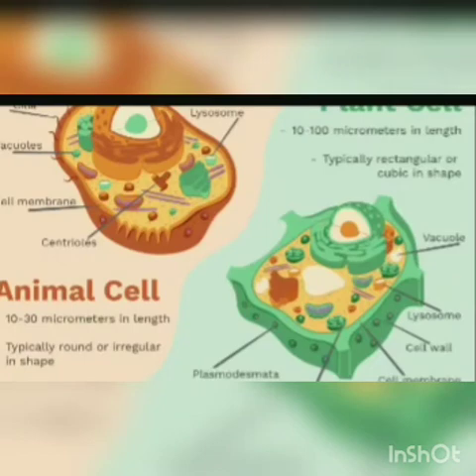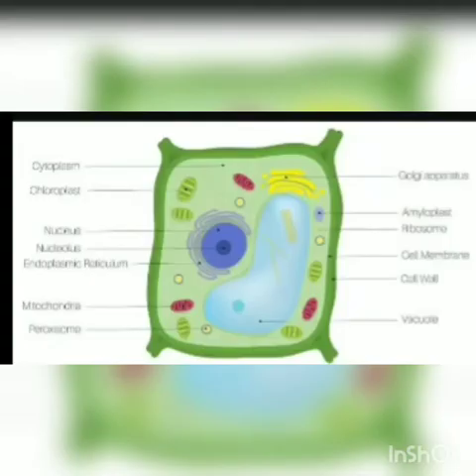Class 7 unit 5 part 3 cell biology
About plant cell and animal cell